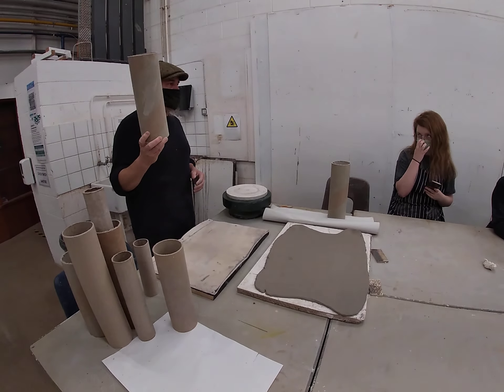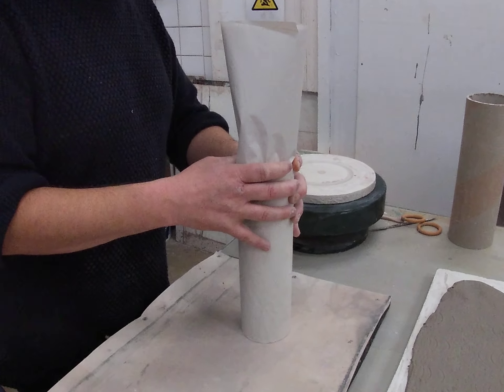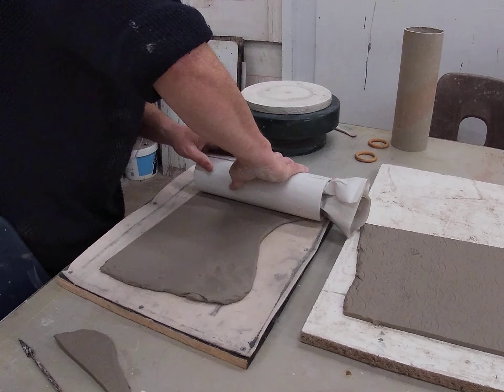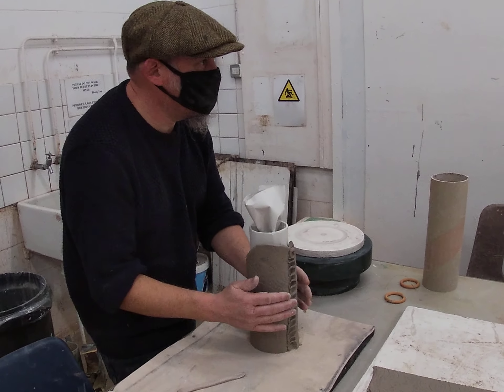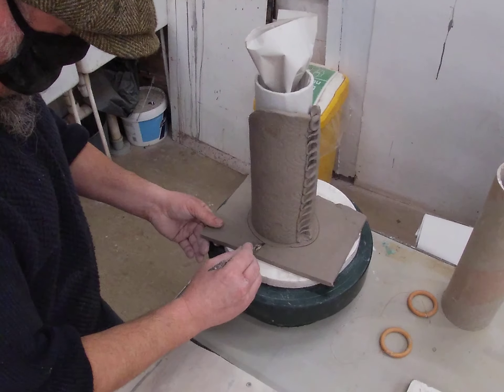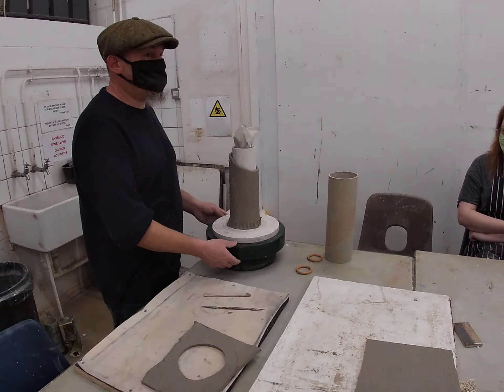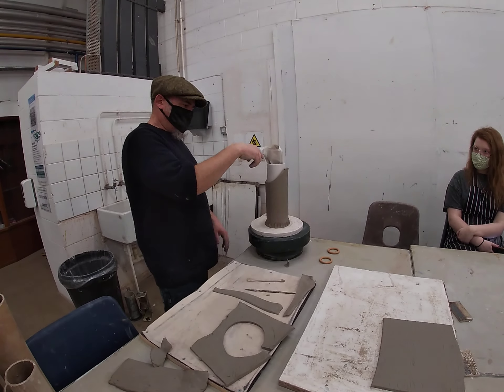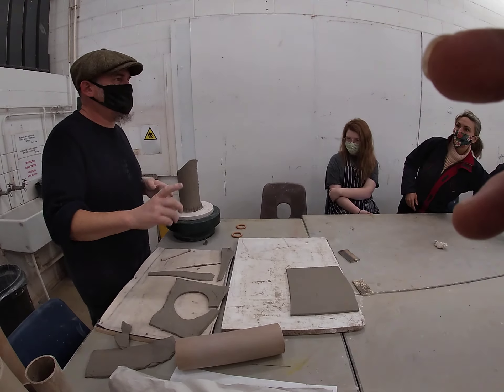Textured soft slab vessel P2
This is a part 2 of a demonstration that shows you how to Build a large pot using a textured soft slab

Dyma ran 2 o arddangosiad sy'n dangos i chi sut i Adeiladu pot mawr gan ddefnyddio slab meddal gweadog